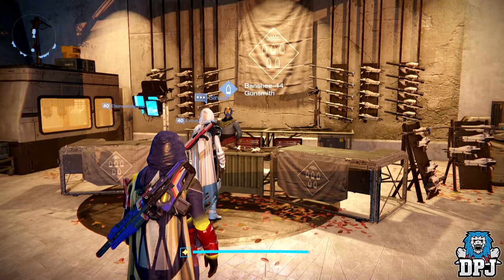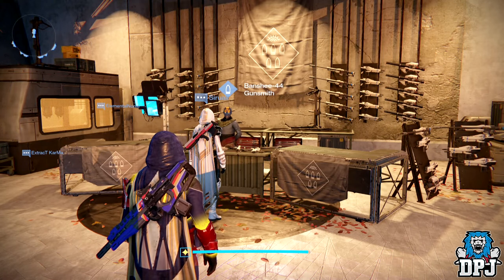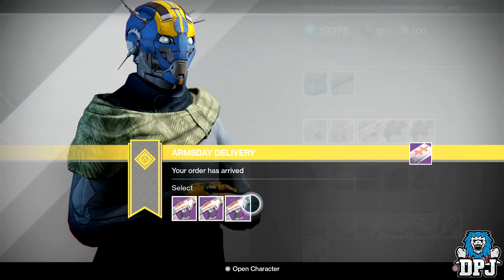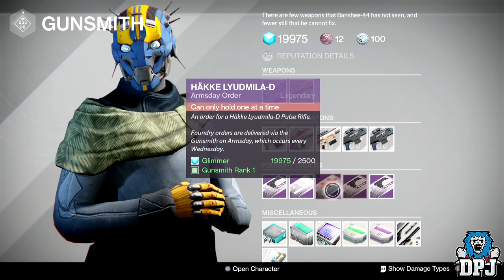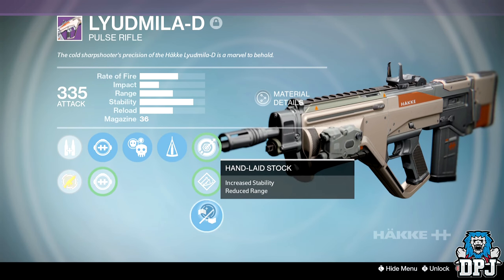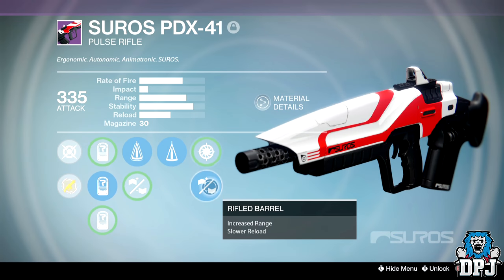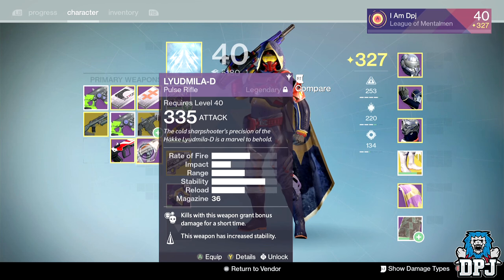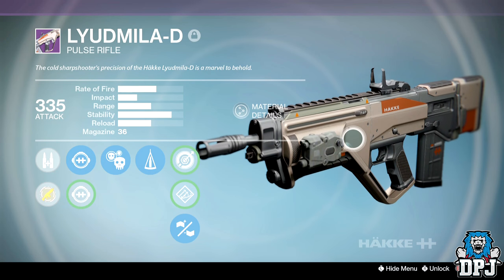Destiny: GET THIS WEAPON NOW! How To Get Lyudmila-D - Amazing 2 Burst Kill Weapon!